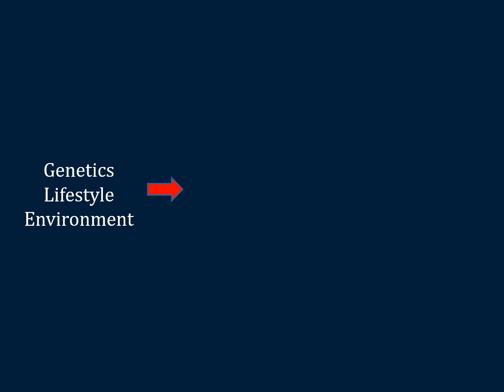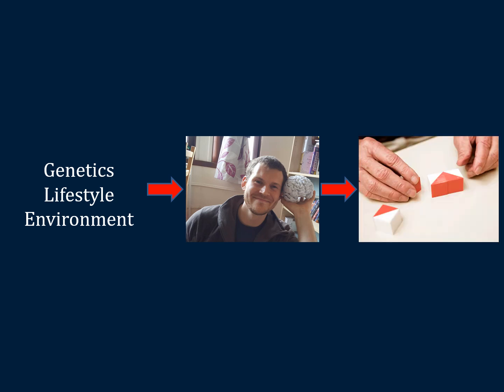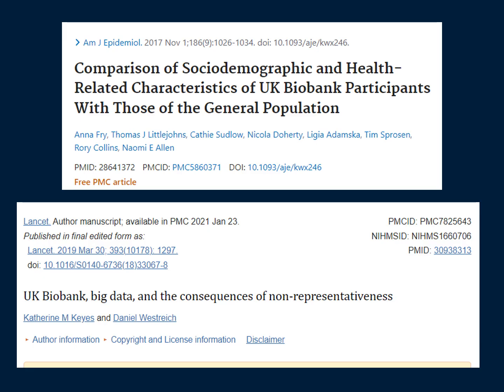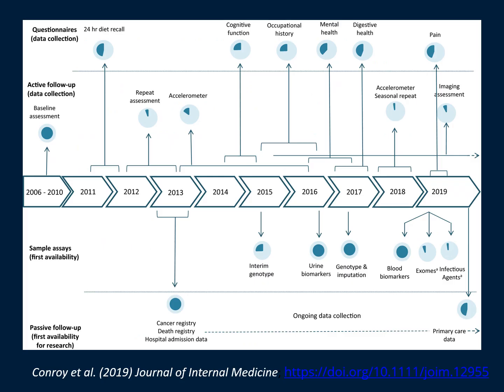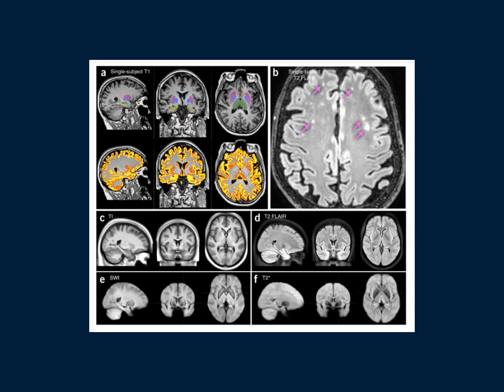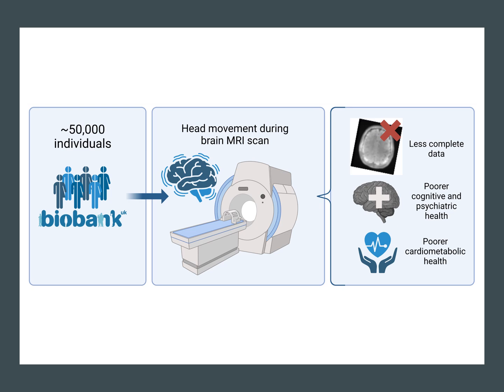Head motion in the UK Biobank imaging subsample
Head motion in the UK Biobank imaging subsample: longitudinal stability, associations with psychological and physical health, and risk of incomplete data

Joey Ward, Simon R Cox, Terry Quinn, Laura M Lyall, Rona J Strawbridge, Emma Russell, Jill P Pell, William Stewart, Breda Cullen, Heather Whalley, Donald M Lyall, Head motion in the UK Biobank imaging subsample: longitudinal stability, associations with psychological and physical health, and risk of incomplete data, Brain Communications, Volume 6, Issue 4, 2024, fcae220,

Participant motion in brain magnetic resonance imaging is associated with processing problems including potentially non-useable/incomplete data. This has implications for representativeness in research. Few large studies have investigated predictors of increased motion in the first instance. We exploratively tested for association between multiple psychological and physical health traits with concurrent motion during T1 structural, diffusion, average resting-state and task functional magnetic resonance imaging in N = 52 951 UK Biobank imaging subsample participants. These traits included history of cardiometabolic, inflammatory, neurological and psychiatric conditions, as well as concurrent cognitive test scores and anthropometric traits. We tested for stability in motion in participants with longitudinal imaging data. All functional and T1 structural motion variables were significantly intercorrelated. Diffusion motion variables showed weaker correlations around r = 0.1. Most physical and psychological phenotypes showed significant association with at least one measure of increased motion including specifically in participants with complete useable data. Poorer values in most health traits predicted lower odds of complete imaging data, with the largest association for history of traumatic brain injury  Worse psychological and physical health are consistent predictors of increased average functional and structural motion during brain imaging and associated with lower odds of complete data. Average motion levels were largely consistent across modalities and longitudinally in participants with repeat data. Together, these findings have implications for representativeness and bias in imaging studies of generally healthy population samples.